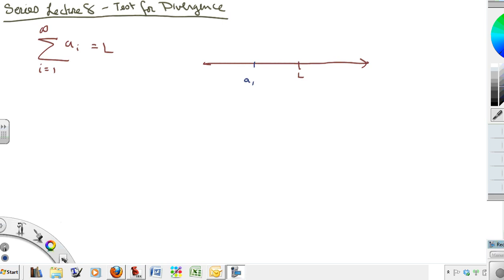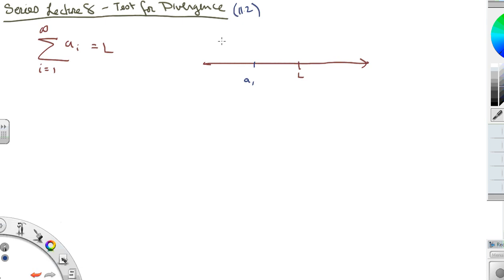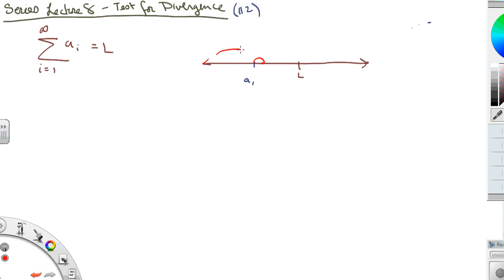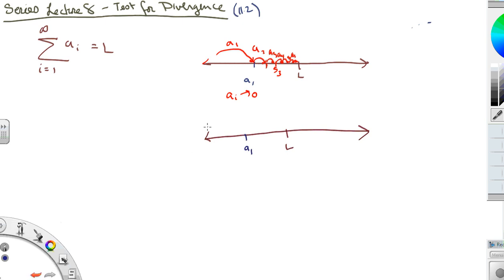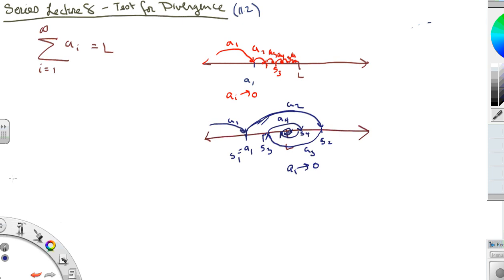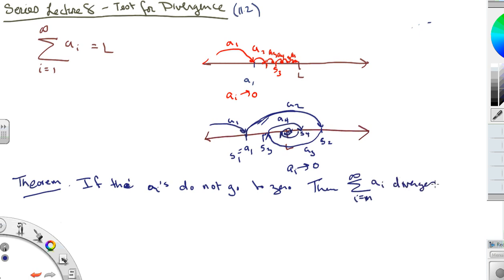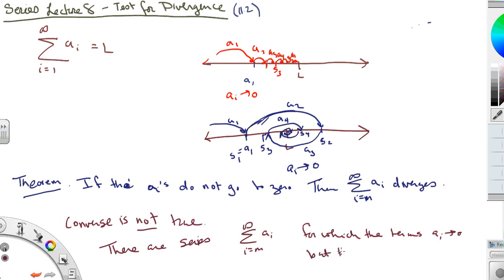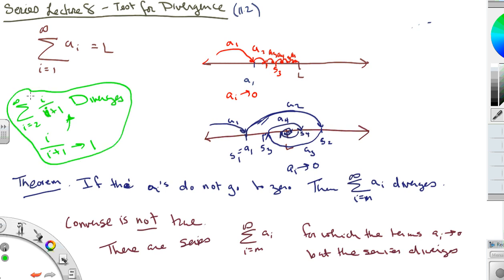Series -- Lecture 8, test for divergence.wmv